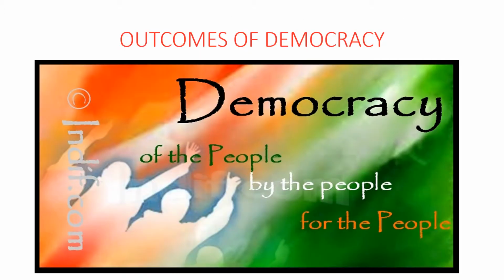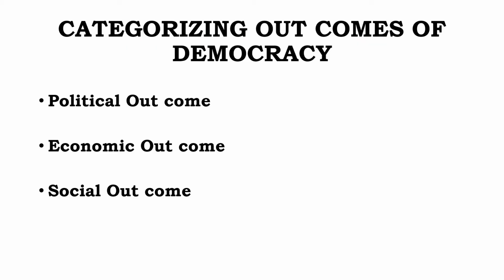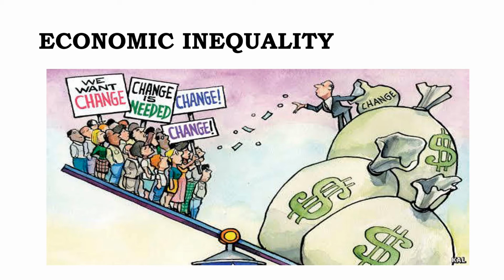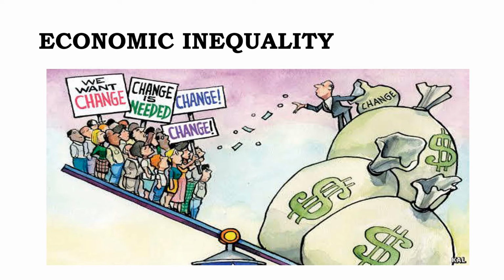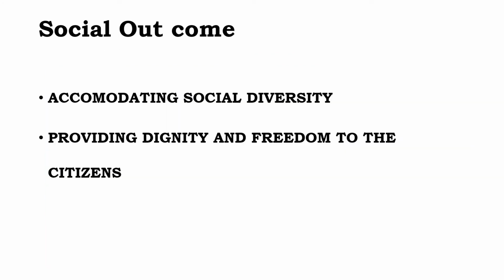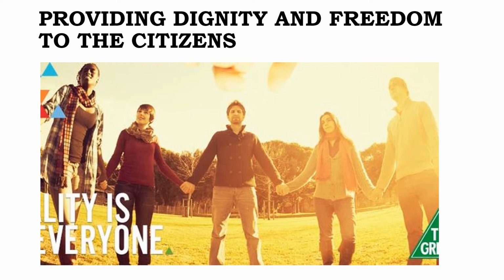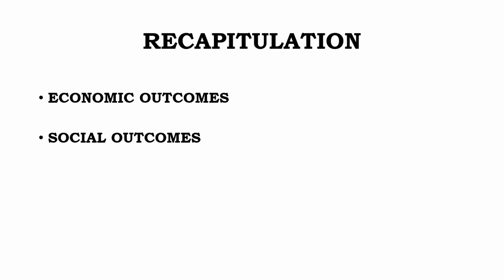Class X - Political Science - Outcomes of democracy Part 2